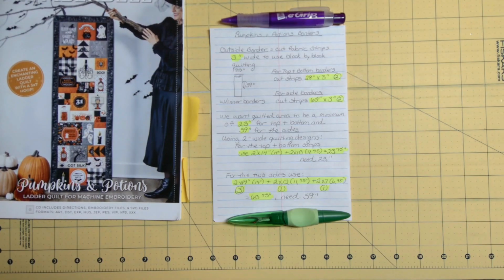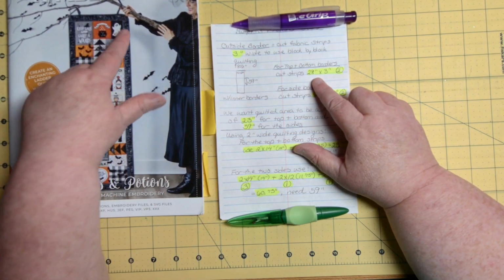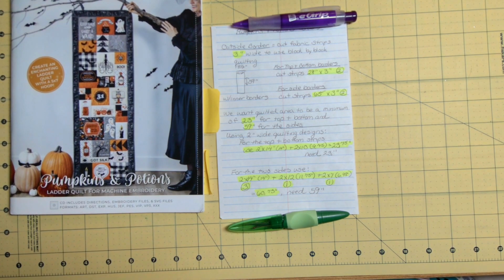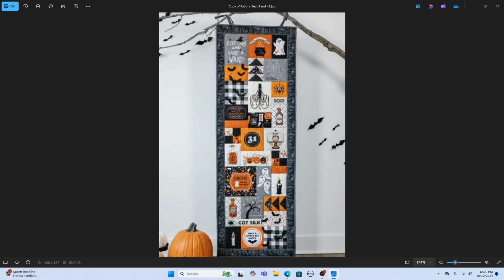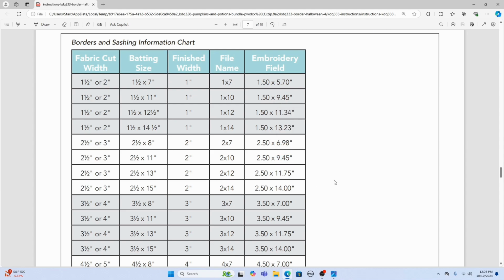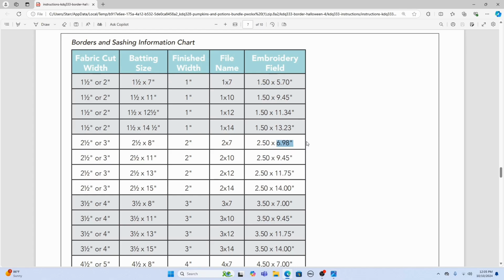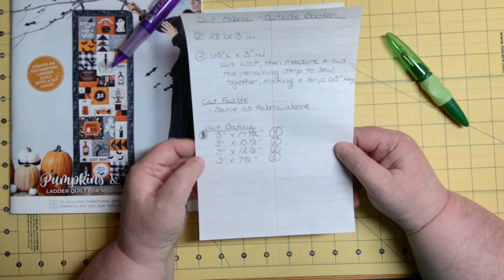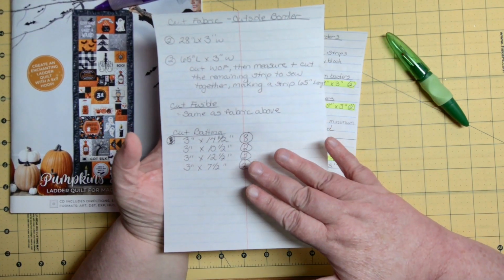Pumpkins & Potions Quilt by Kimberbell Tutorial #35 Machine Embroidery Sew-a-long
Come learn how to make this adorable Pumpkins & Potions Ladder quilt by Kimberbell.

In this video I will show you how to make the outside borders.

I truly appreciate all your support, thank you so much!

Here is the link to my etsy shop where you can get the Spooky Hollow fabric by Riley Blake:

Link to pressing sheet by BoNash, Reusable Non Stick Ironing Mat 10in x 13-5/8in

Link to Quilted Bear Mini Iron:

Link to Clover Clips:

Link to Threadart for the Hologram thread:

Here is the link to Etsy, where I purchase my embroidery vinyl:

I'm an Amazon affiliate, a Kimberbell affiliate and a mygirlfriendsquiltshoppe.com affiliate, so if you use one of my links to purchase any of these items, I will earn a small commission, so thank you so much in advance for supporting me and my channel!